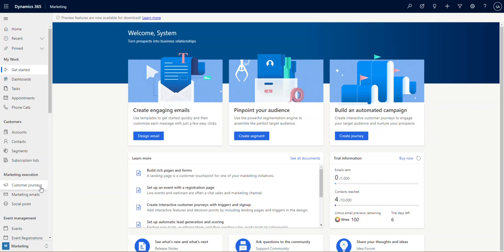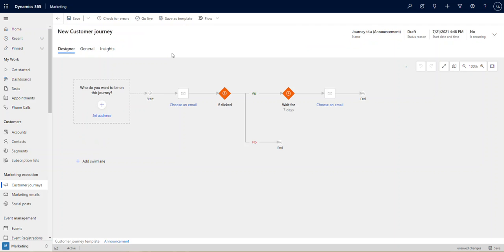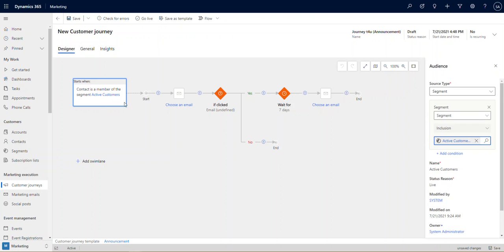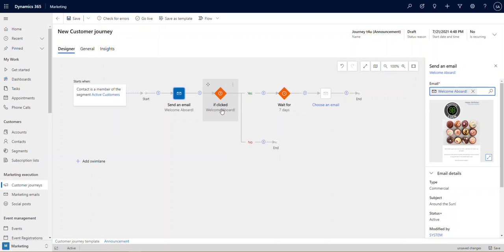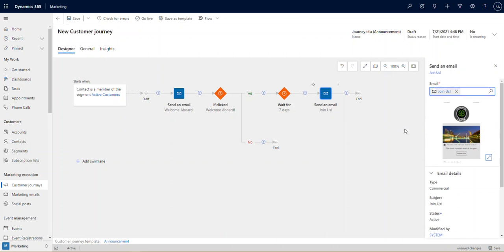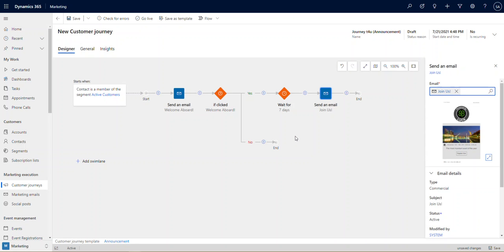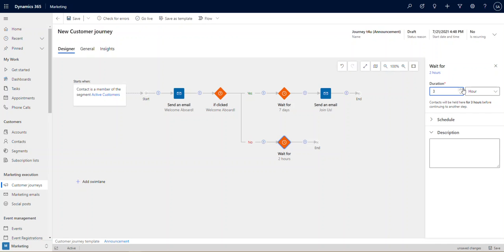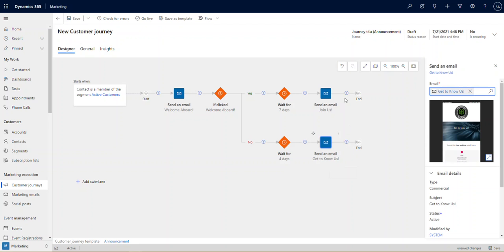D365 Marketing - Customer Journey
Join us for this Feature Review on the Customer Journey function of D365 Marketing.